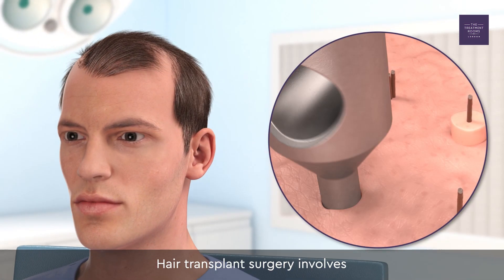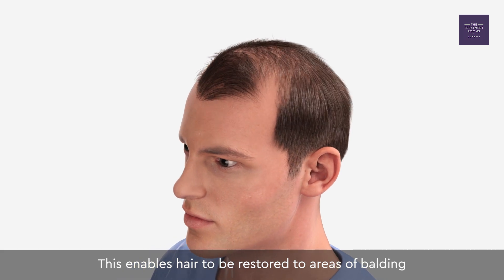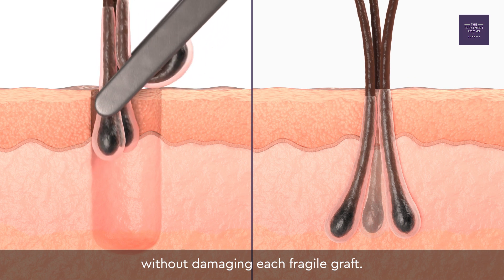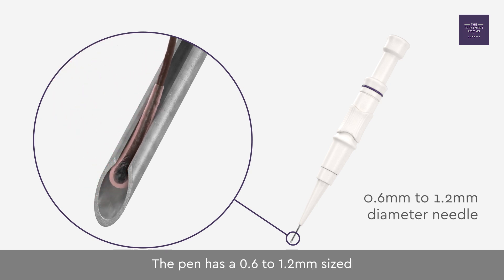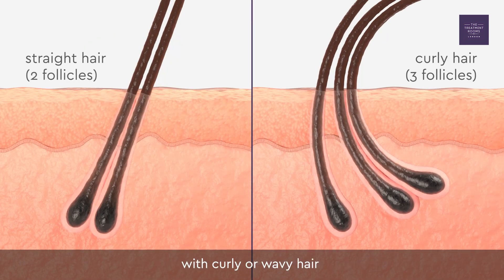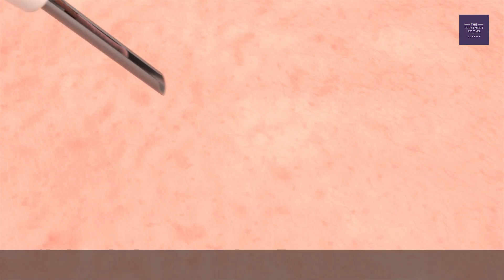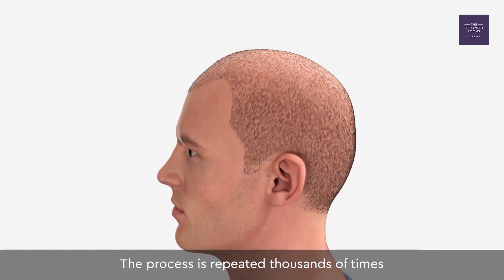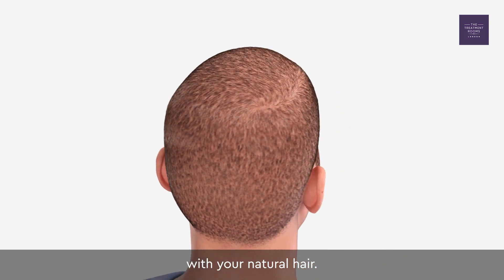Implanter Pens In Hair Transplant Surgery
What are implanter pens when it comes to having a hair transplant? This 3D video explains how FUE hair transplant surgery works and the important process of implanting hair back into the scalp using implanter pens to protect each hair and create natural regrowth in the hairline and crown. Steps such as implantation of wavy hair follicular units are explained in detail.

The Treatment Rooms London
The Treatment Rooms London is a hair transplant clinic based in London specialising in FUE hair transplant surgery. Surgeons at the clinic are dedicated to providing hair transplant procedures for patients suffering from hair loss.

00:00 FUE Hair Transplant Surgery Explained
00:28 Implanting Hair Follicles
00:38 DHI Implanter Pens Explained
01:23 Controlling Hair Growth Using DHI Implanter Pens

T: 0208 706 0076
278 Upper Richmond Road, London, SW15 6TQ